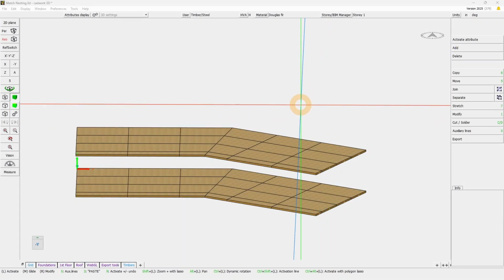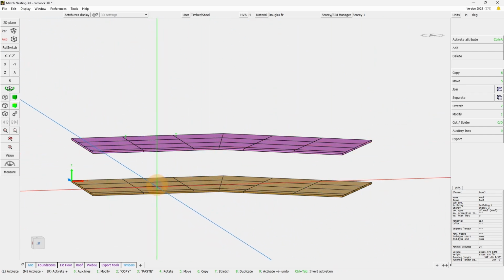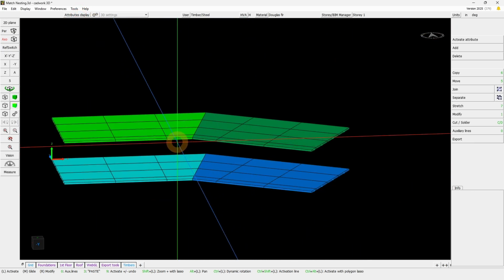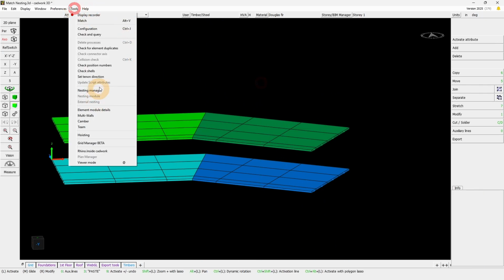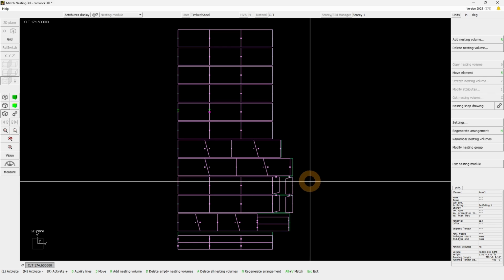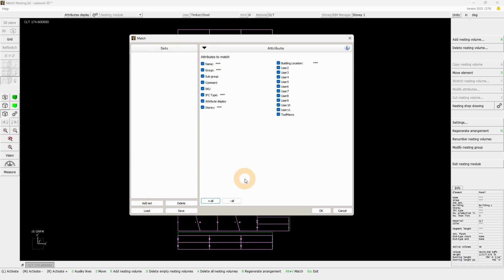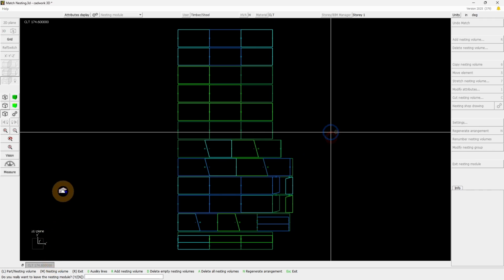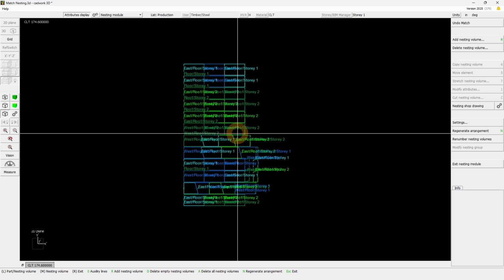Match Attributes - Elements to Billet (Cadwork Nesting)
Easily assign the attributes of the nested elements to the nesting volume.
The nesting volume will only be assigned the value that are identical for all elements within it.